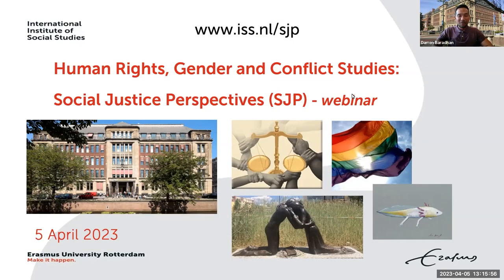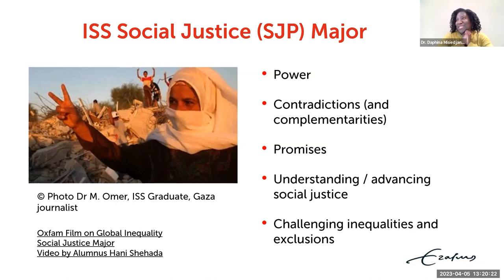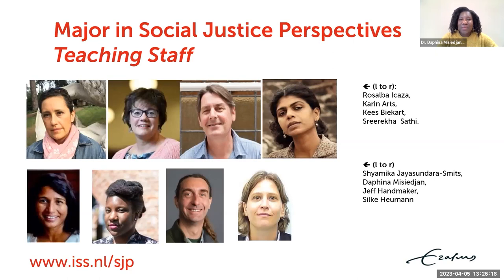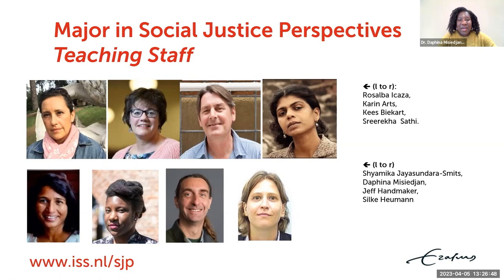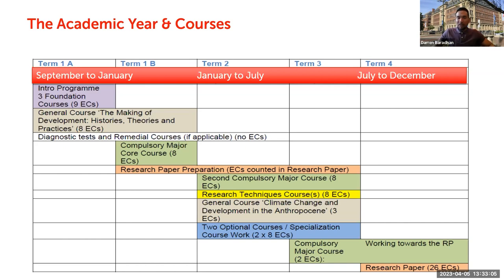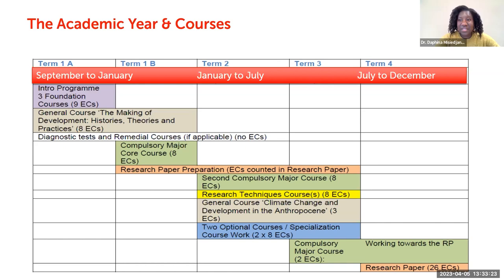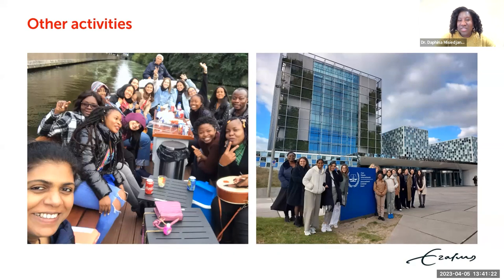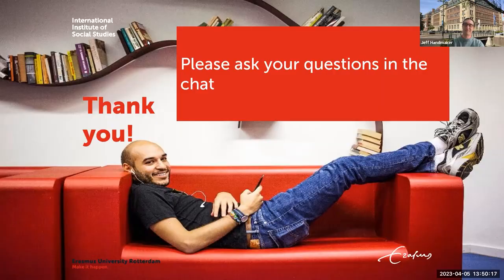Human Rights, Gender and Conflict Studies: Social Justice Perspectives (SJP) | Webinar session 2023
The Social Justice Perspectives (SJP) Major offers critical reflections on issues relating to gender, human rights, conflict and social mobilization, which are all key to social justice. The Major goes beyond the normative, often oppositional conceptualizations of social justice which frequently take a simplified focus on either economic inequalities, or identities, or symbolic representations. Instead, the Major examines the processes through which diverse inequalities, exclusions and asymmetries persist and are reproduced in societies.

Time stamps:
0:05 - Introduction
0:52 - Introduction to ISS MA programme
3:38 - Introduction to SJP major
11:31 - Course content
25:24 - Student life
29:11 - Closing